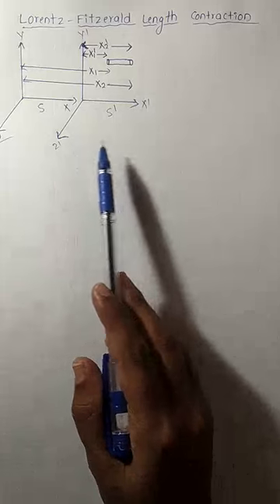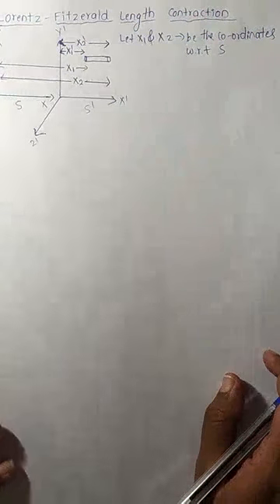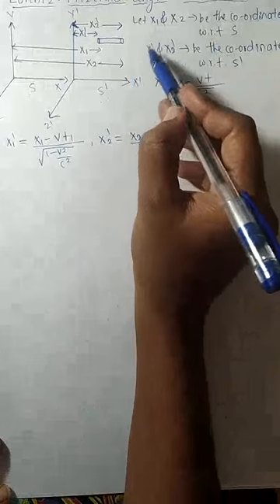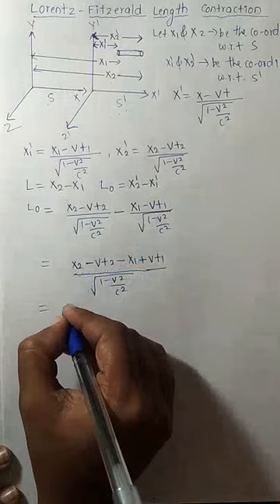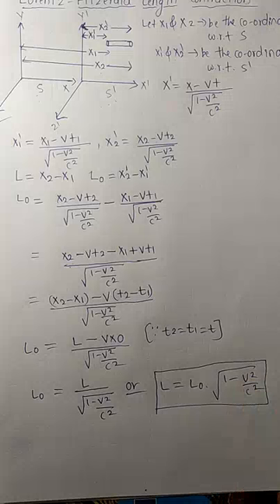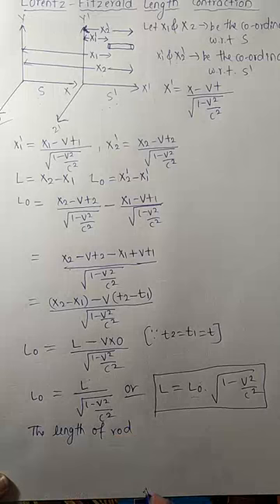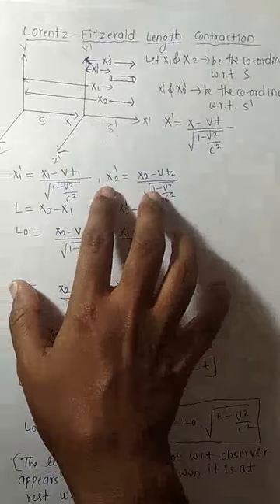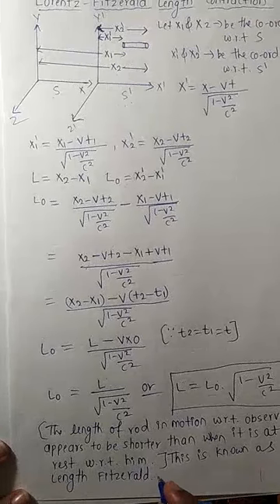Lorentz Fitzgerald Length Contraction